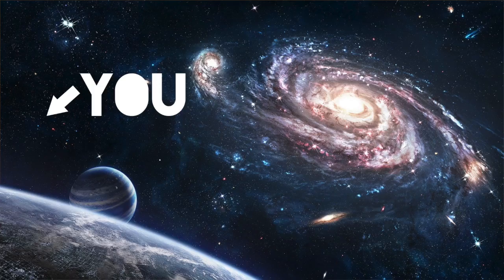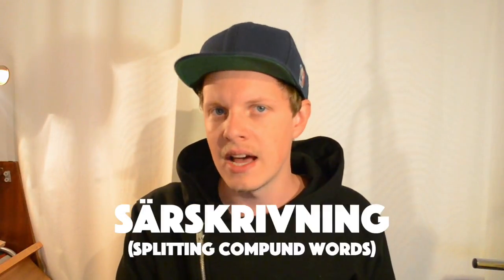HILARIOUSLY INCORRECT SWEDISH COMPOUND WORDS (Särskrivningar)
Särskrivning (or misspelled compound word) is a common phenomenon. What is it? Why is it so hilarious? Tag along and find out!

If you have any comments, don't be shy!

I am also available at Twitter: @nackagubben

Have a splendid day!